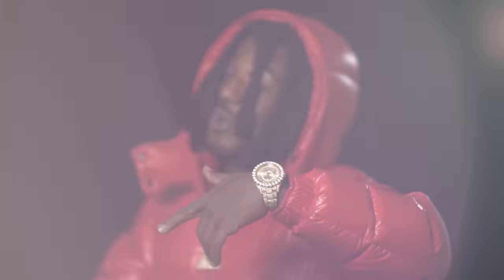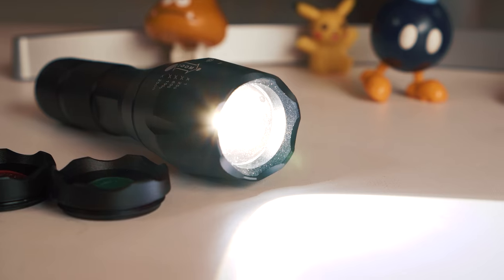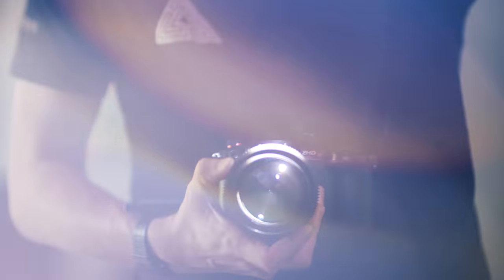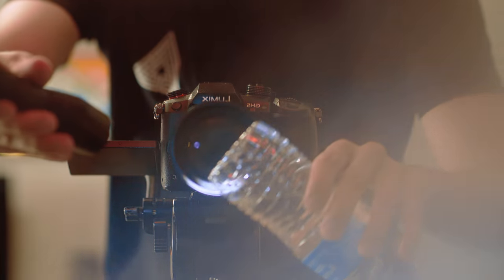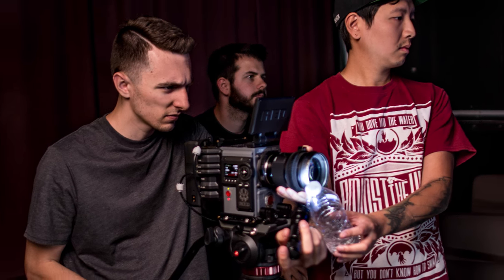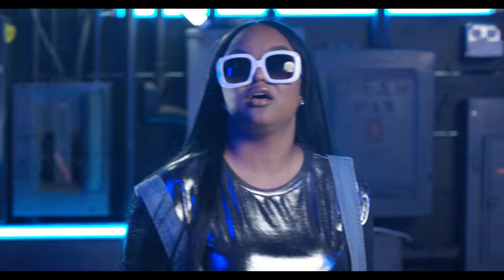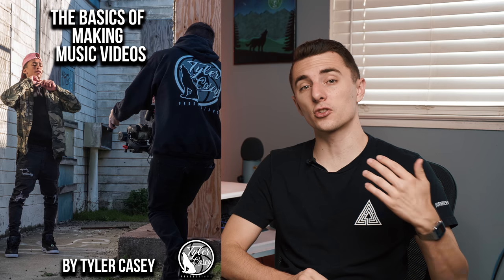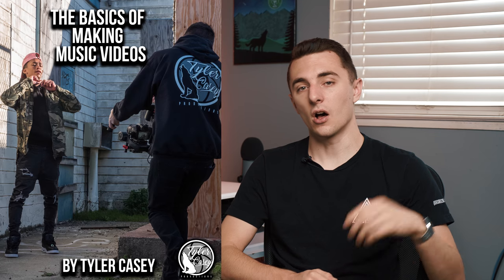Music Video Effects- Cheap Lens Hacks!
I go over some cheap and easy lighting effects you can do in camera.
Flashlight I used

Equipment Used In This Video:
Aputure 120D
Frensel Lens
CAMERA-
Lumix 12-35mm